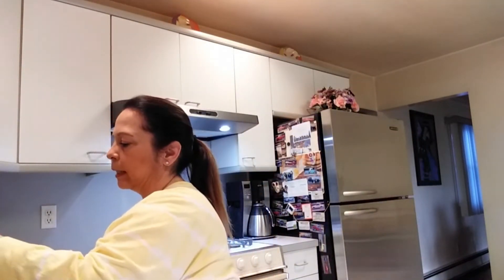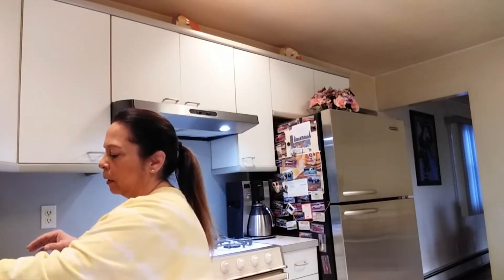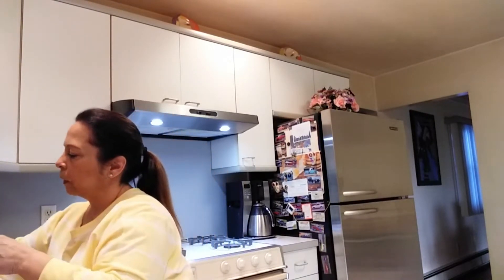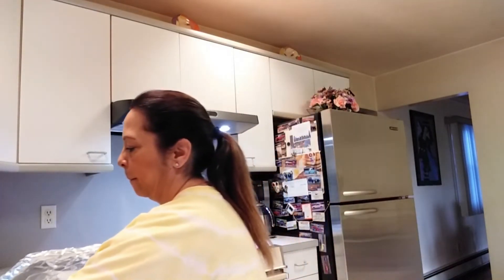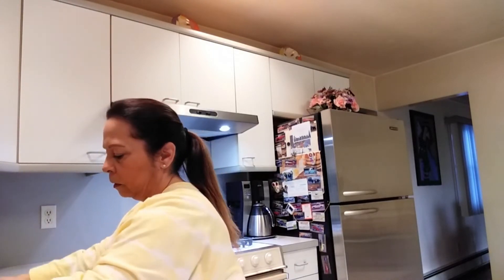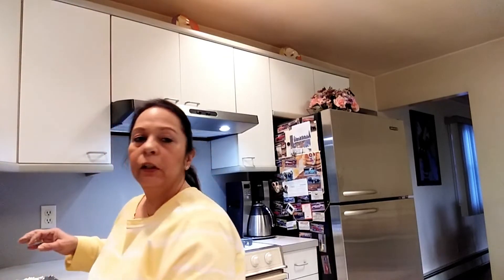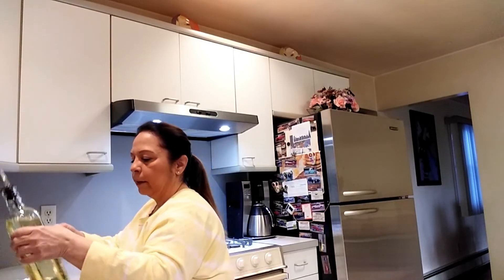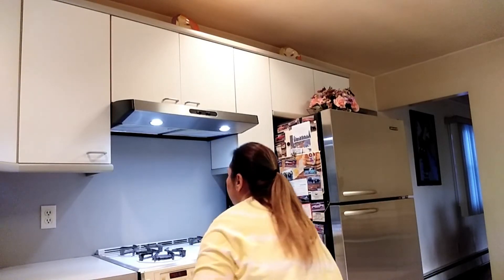How To Make Stuffed Mushrooms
How To Make StuffedMushrooms